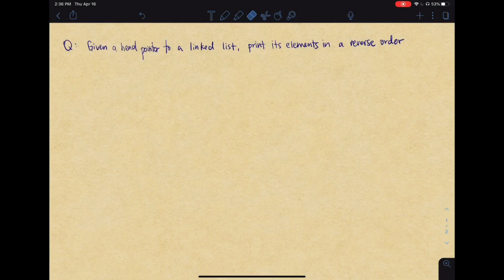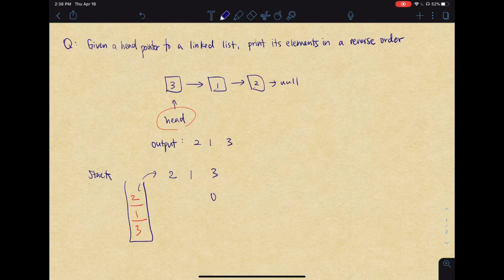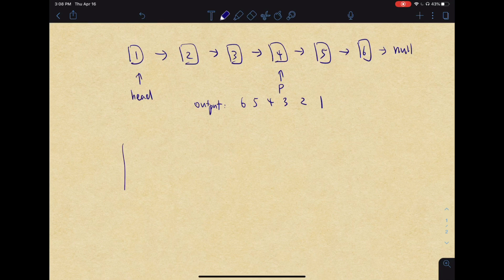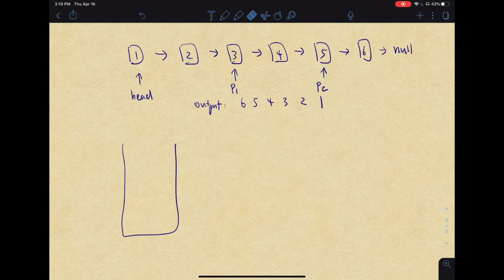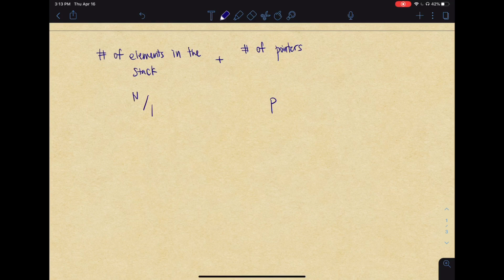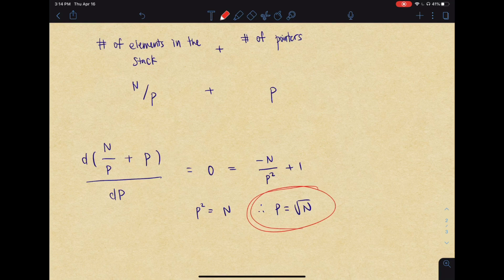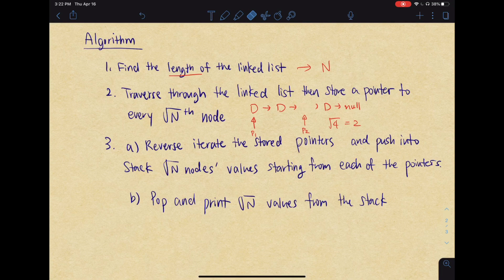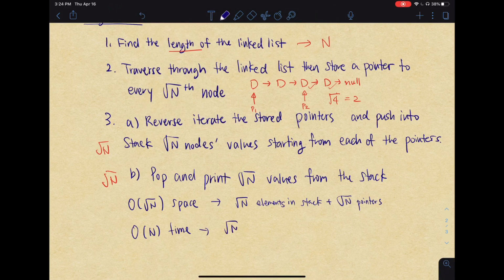Reverse printing a linked list with LESS than O(N) space complexity!!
You probably thought this is a trivial O(N) time and space stack solution. Nope. Would you believe it if I told you that the O(N) space complexity can be reduced even further?